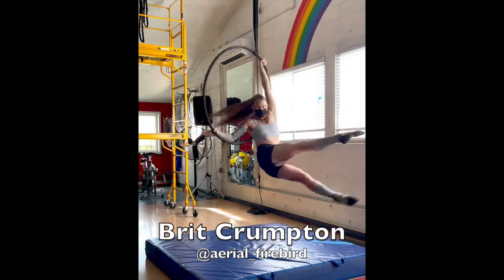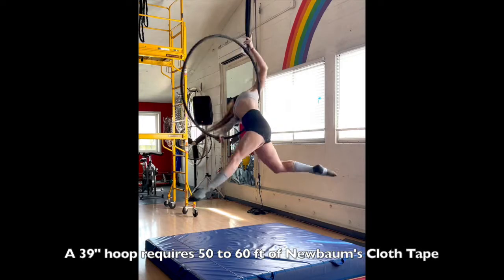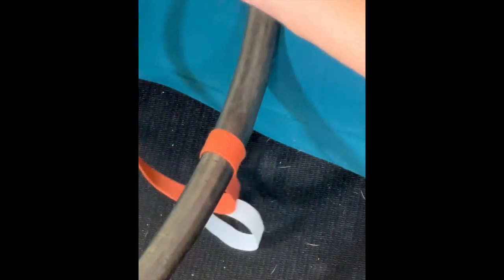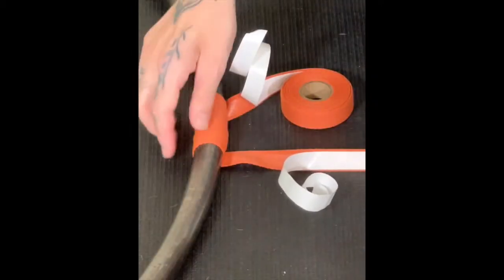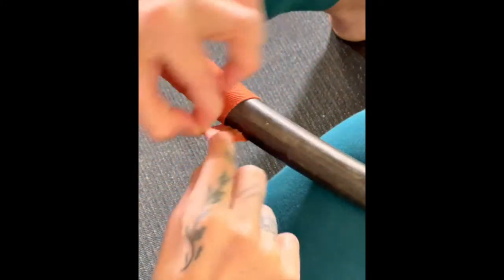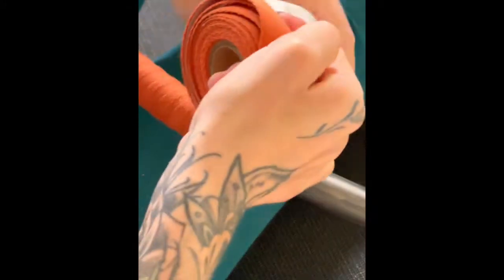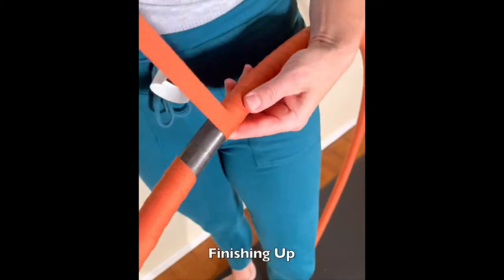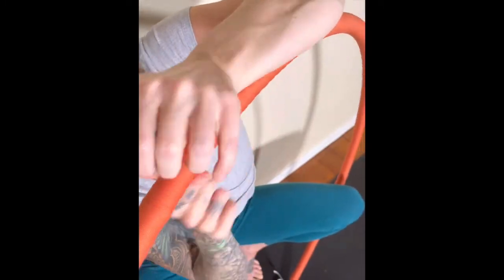How to Tape Your Aerial Hoop / Lyra with Newbaum's Cloth Tape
Instructions and Tips from aerial instructor Brit Crumpton on how to wrap your aerial hoop using Newbaum's Cotton Cloth Tape. Newbaum's is a twill weave cotton with an adhesive back. It is slightly thicker, (but narrower) longer lasting and less tacky than conventional athletic tape. A standard 39" hoop requires 50 to 60ft of our tape. Newbaum's woven design is slightly thicker than athletic tape and does not need as extra layering at the bottom of the hoop, but it is of course up to the aerialist's individual preference.

Brit is a sponsored artist of Newbaum's. She teaches in Hawaii.
Follow Brit on Instagram: @aerial_firebird